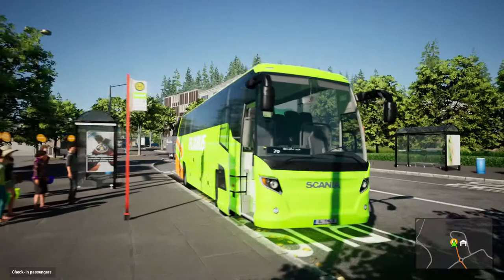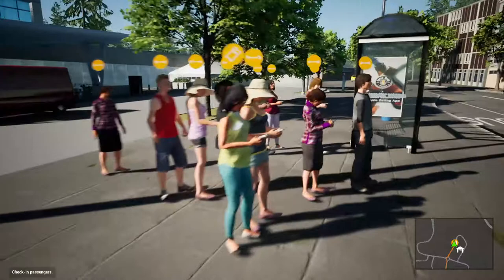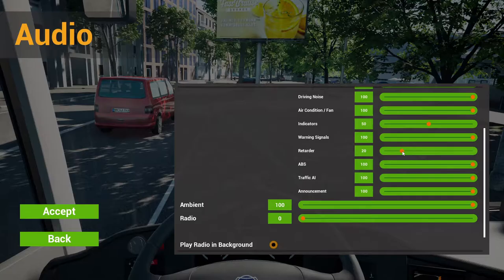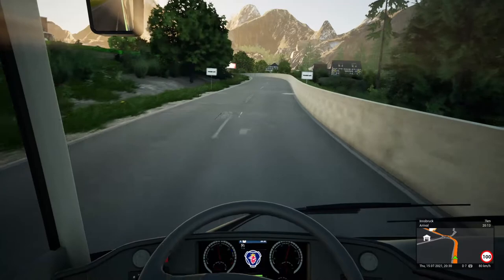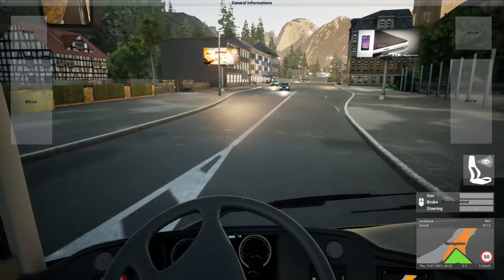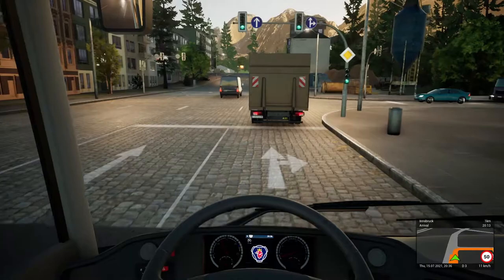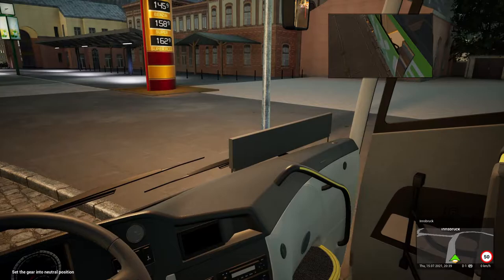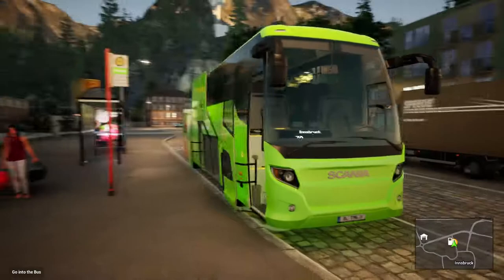Fernbus Coach Simulator | Austria DLC | Scania Touring | Snake Pass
Hello and welcome back to another episode of Fernbus Coach Simulator!

We're back on the Swiss/Austria DLC, driving our Scania Touring in Flixbus livery between Salzburg and Innsbruck. We're not taking the direct route as it appears to just be motorways... motorways... and yep you guessed it! Motorways!

We'll be taking the scenic route, over what the achievements described as "The Snake Pass", and there was me always thinking that was near Macclesfield!